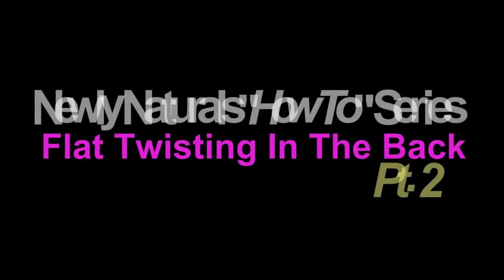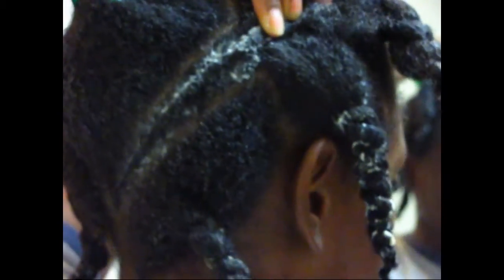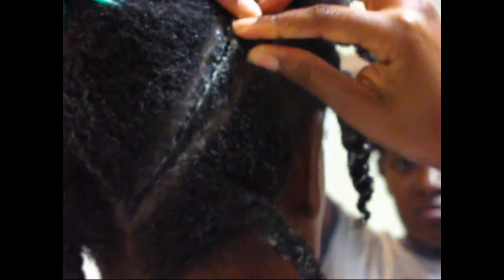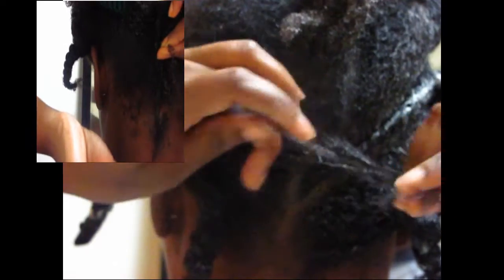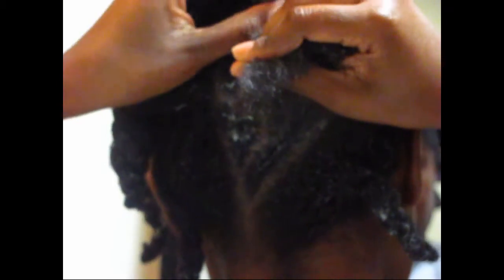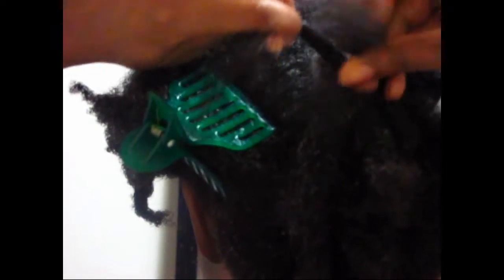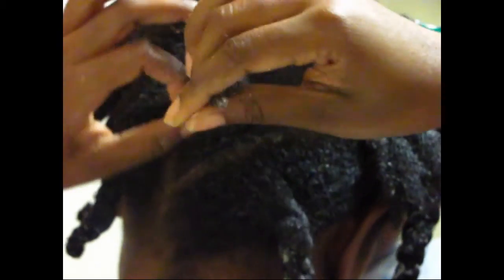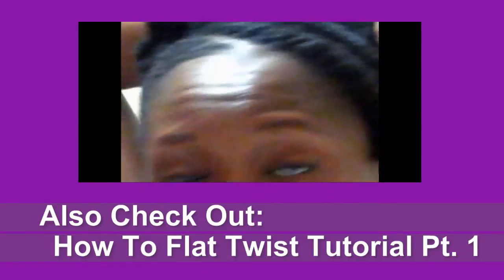Newly Naturals "How To" Series: Flat Twisting in the Back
second part of my new series. Showing how to flat twist your hair in the back muliple ways.